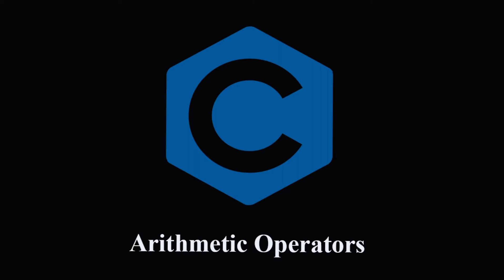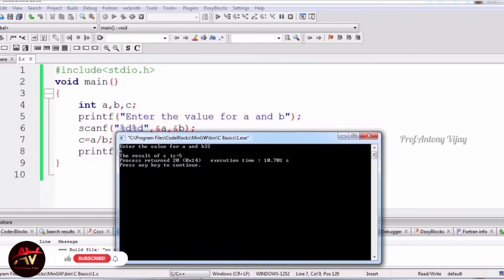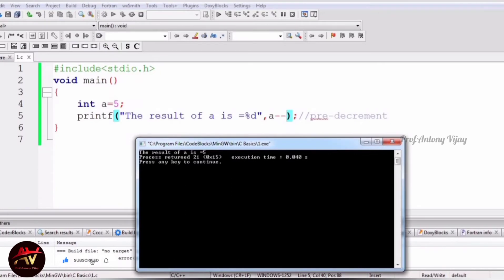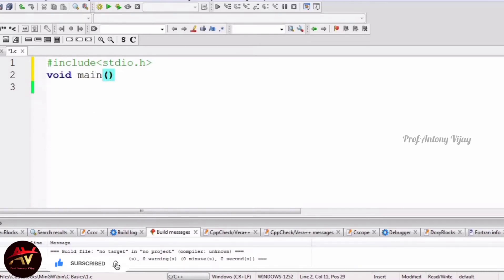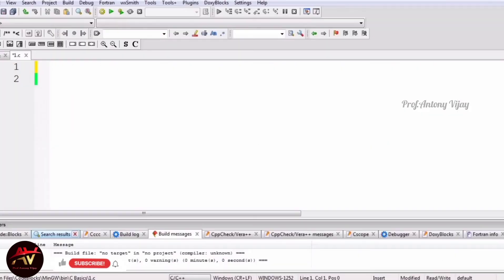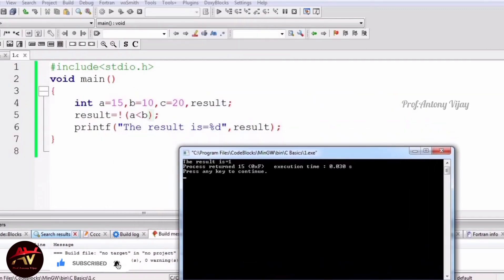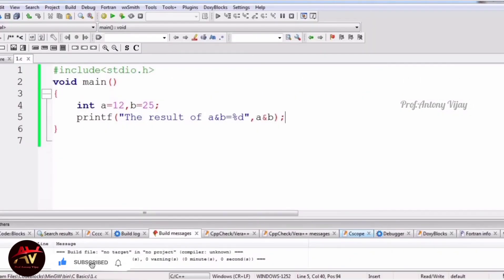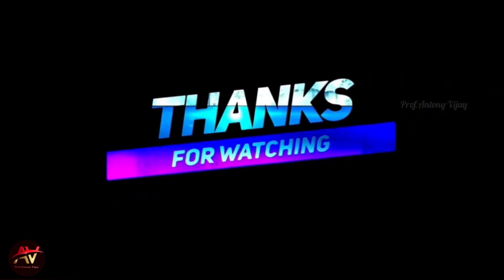Types of Operators In C Programming(ENG)|Prof. Antony Vijay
Hi Viewers, This is Prof. Antony Vijay. In this video I have explained about the various
 types  of operators in C Programming in an easiest Manner. In this channel I am going to upload lot of programming videos in future. All of you enjoy watching and Keep Learning.

00:37      Types of Operators
00:44      Arithmetic Operators
05:27      Increment and Decrement Operators
08:45      Assignment Operators
10:30      Relational Operators
13:40      Logical Operators
19:00      Bitwise Operators